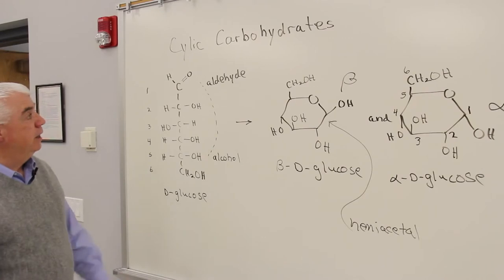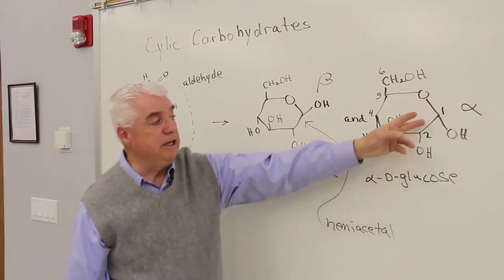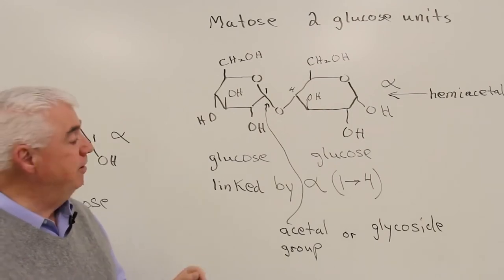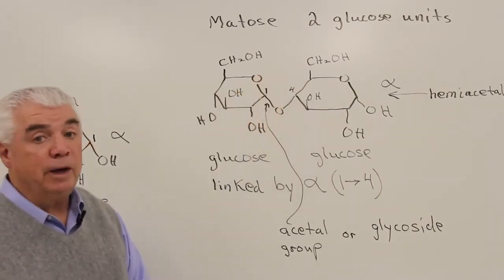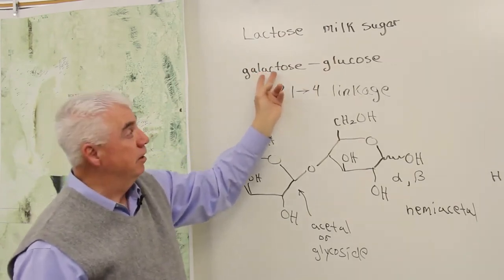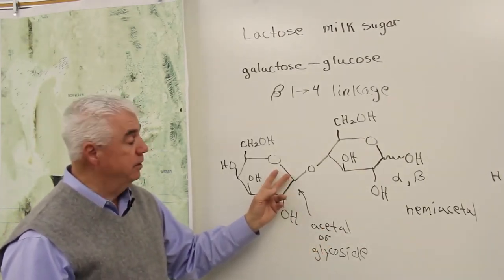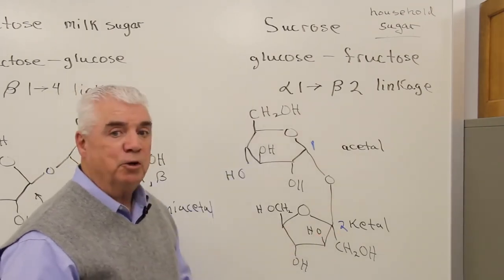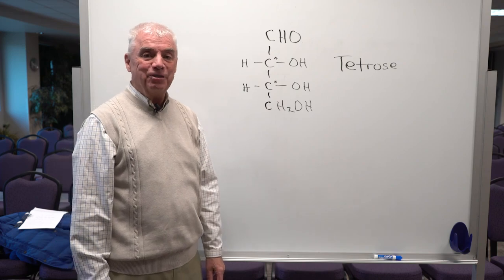Cyclic Carbohydrates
In this video, we dive into the fascinating world of cyclic carbohydrates, an essential concept in organic chemistry and biochemistry. Whether you're a chemistry student or a parent helping with homeschooling, this video provides a clear, comprehensive explanation of how monosaccharides like glucose and fructose form cyclic structures through hemiacetal or hemiketal formation.

We explore key concepts such as anomeric carbon, alpha and beta configurations, and the differences between furanose and pyranose rings. Understanding the structure of cyclic carbohydrates is crucial for topics like glycosidic bonds, polysaccharides, and the role of carbohydrates in cellular metabolism.

This video also covers how cyclic carbohydrates play a vital role in energy storage, cell recognition, and metabolic pathways. Whether you're studying glycogen, starch, or cellulose, understanding cyclic forms is key to mastering these essential biological molecules.

If you're looking to deepen your understanding of carbohydrates in chemistry, don’t forget to subscribe to our channel, like this video, and comment with any questions or topics you'd like us to cover next.